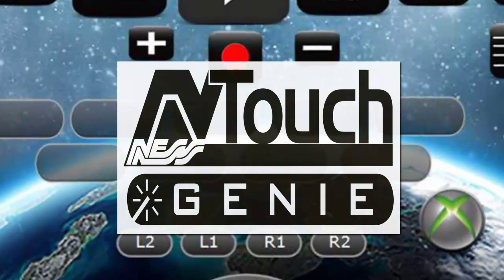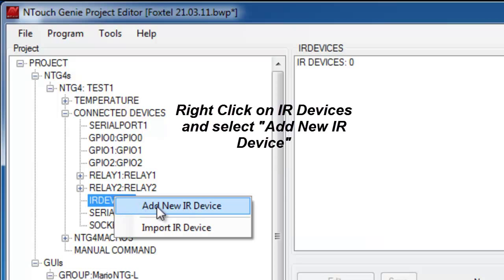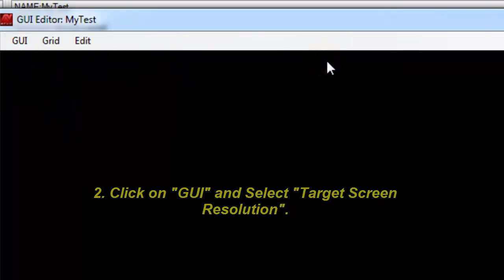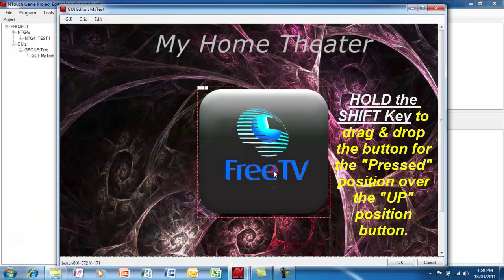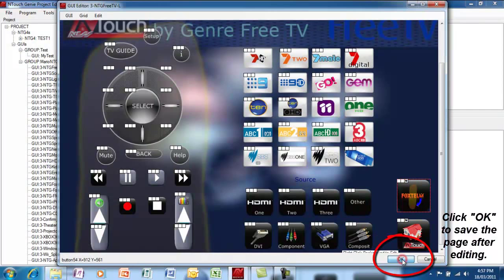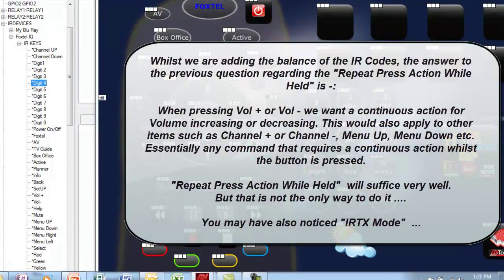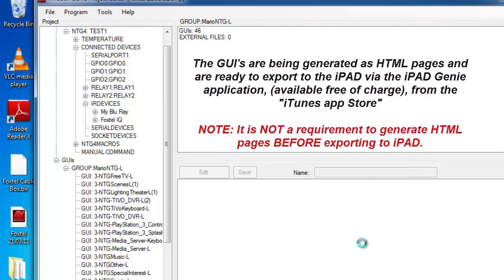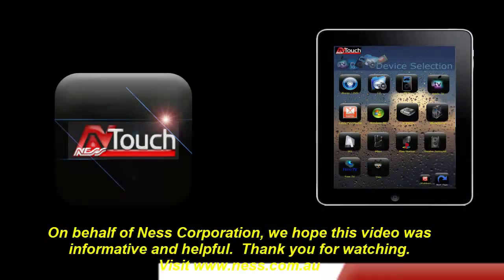NTG4 GUI Tutorial